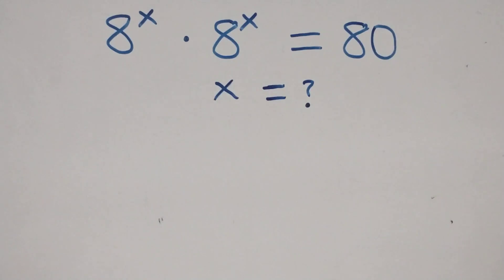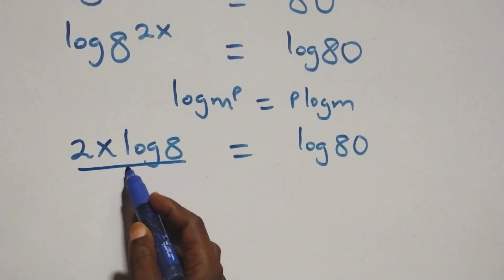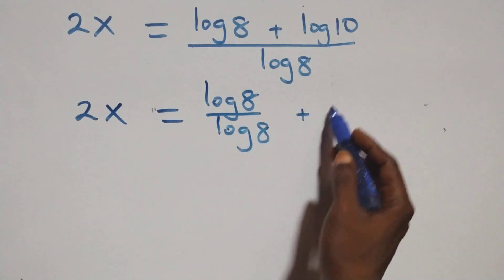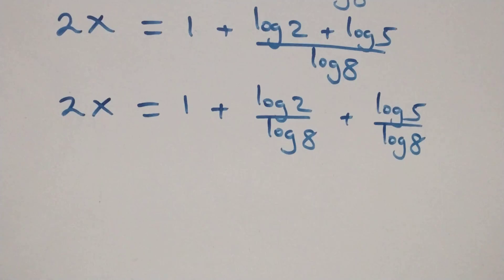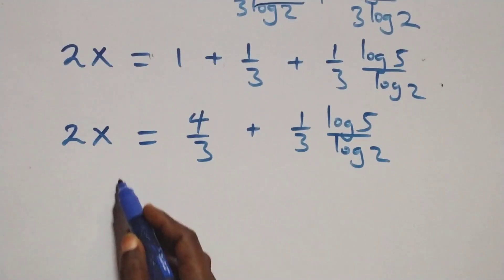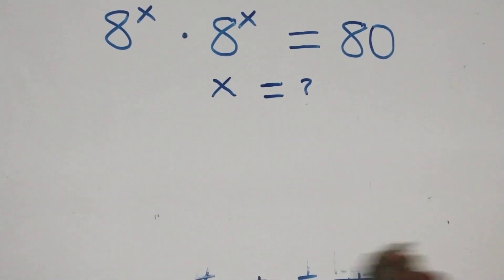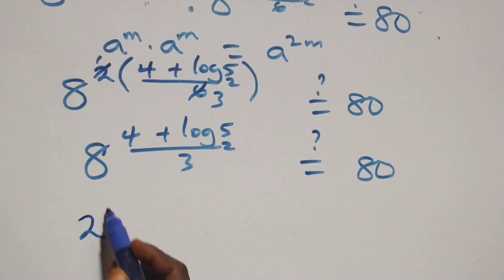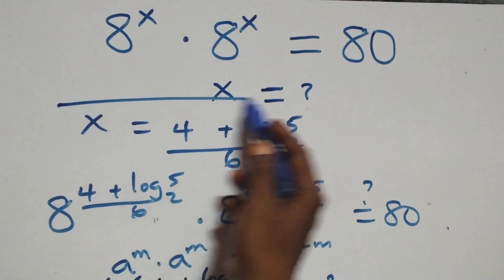Harvard Entrance Exam | Math Olympiad